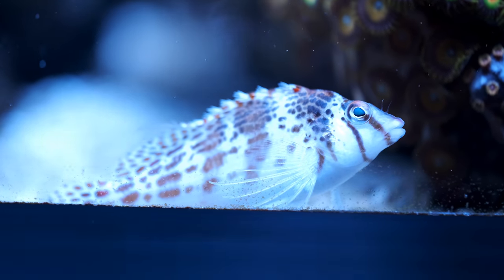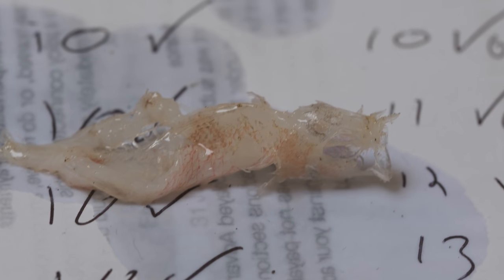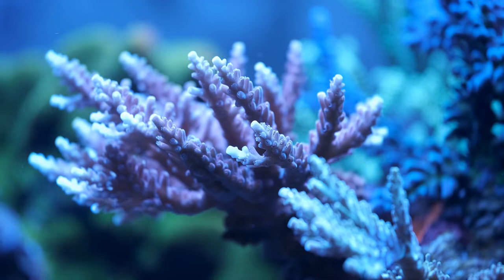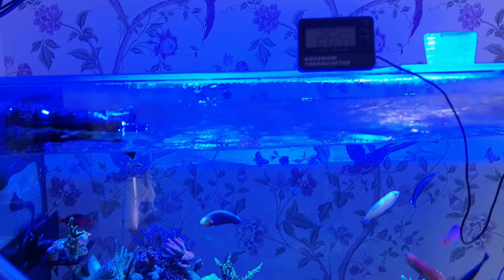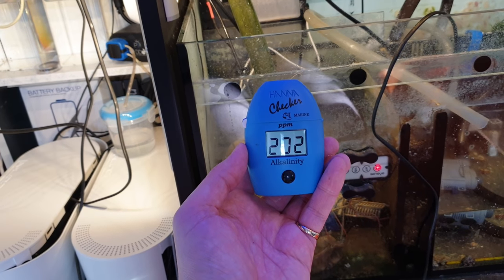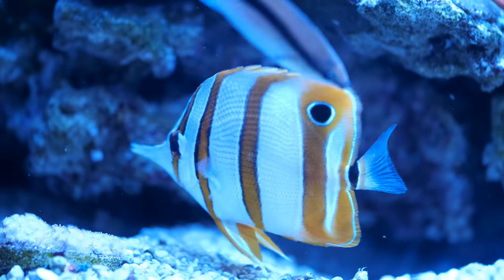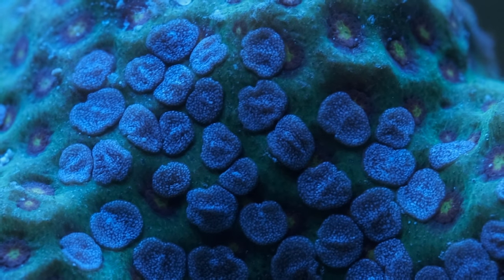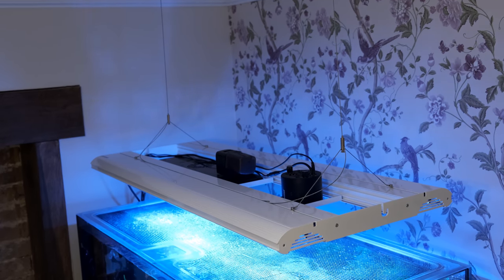Peninsula 500 20 Month Update - Almost Killed All My Corals!